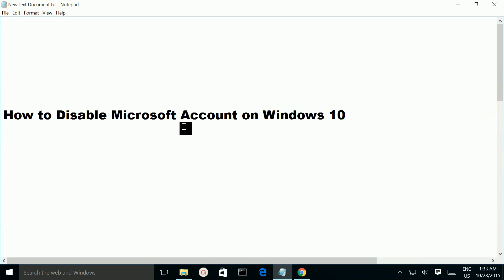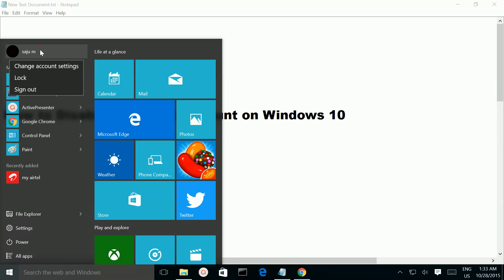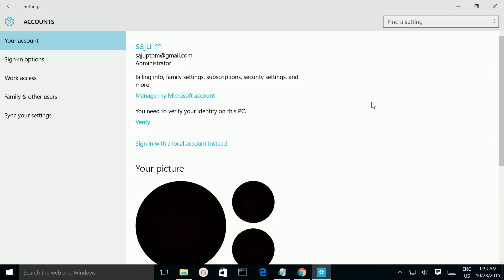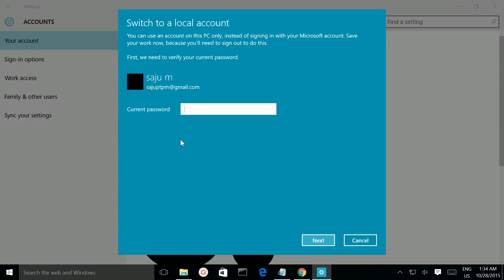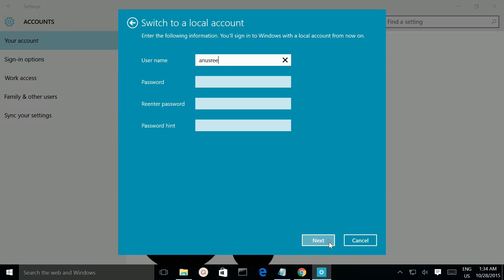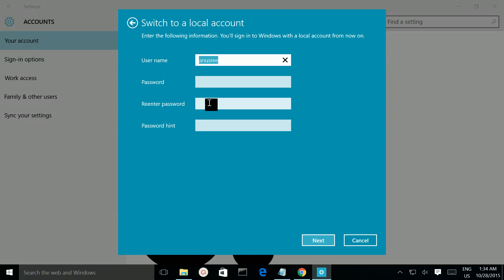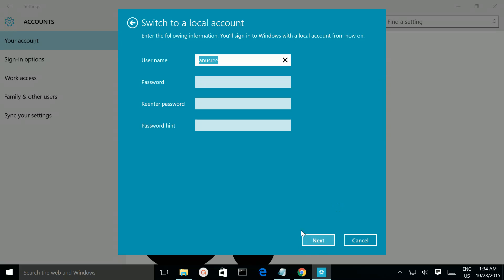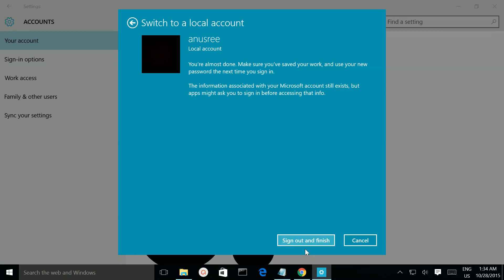How to Disable Microsoft Account on Windows 10